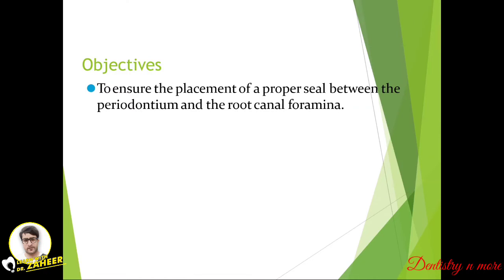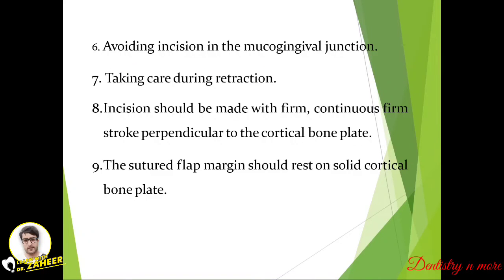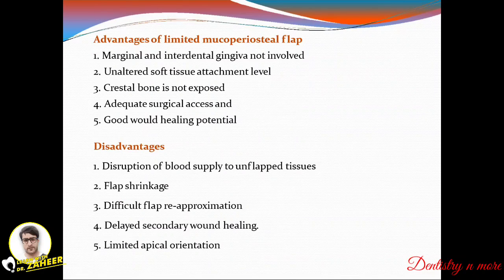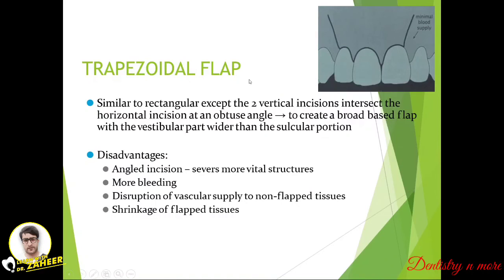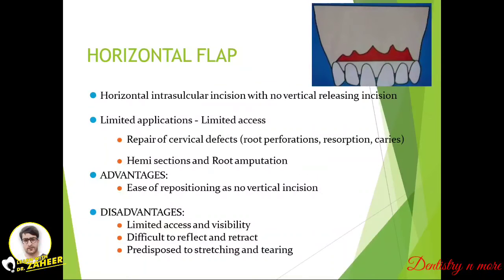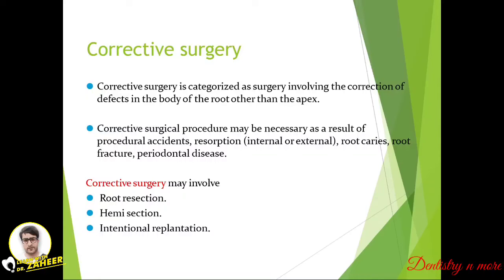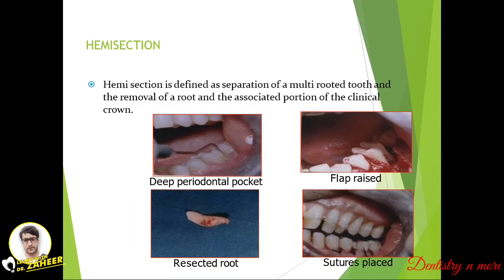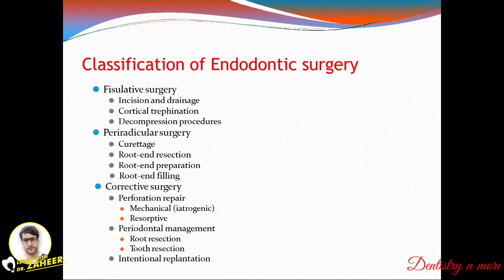ENDODONTIC SURGERY || FLAP DESIGN || BICUSPIDATION || HEMISECTION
Conventional endodontic therapy is successful approximately 80-85% of the time. Many of these failures will occur after one year. The presence of continued pain, drainage, mobility or an increasing size of a radiolucent area are some of the indications to treat the case surgically. Since many of these cases may have had final restorations placed by the dentist, the salvage of these cases is of importance to the patient. Advances in periapical surgery have included the use of ultrasonic root end preparation. With the use of these piezoelectric devices, a more controlled apical preparation can be achieved. Additionally, isthmus areas between canals can be appropriately prepared and sealed. The precision afforded with these devices reduces the chances for a malpositioned fill and a more successful outcome.

2)Oral medicine & Radilology

3)Oral pathology

4)Pedodontics

5)Orthodontics

6)Public health dentistry

7)Conservative dentistry

8)Endodontics

9)Prosthodontics

11)Periodontics